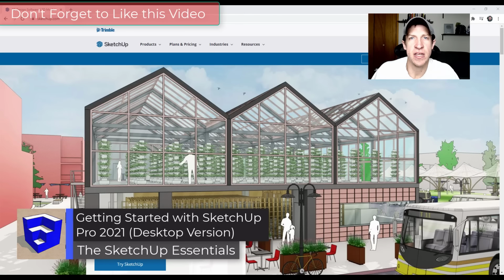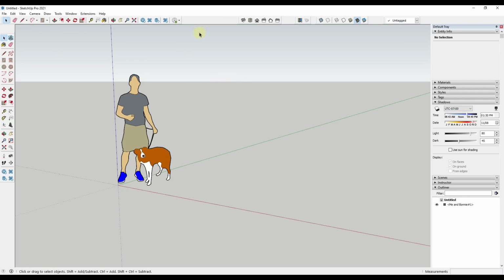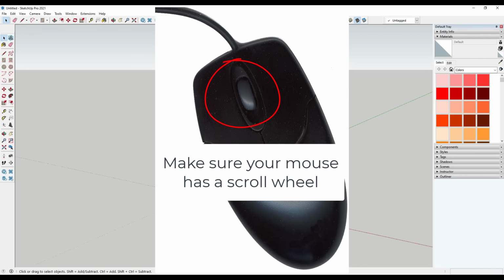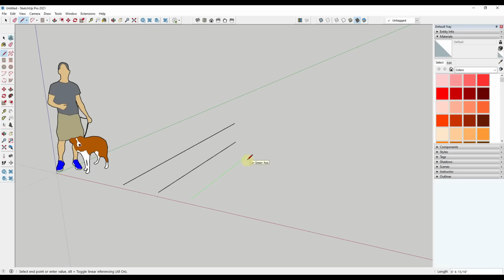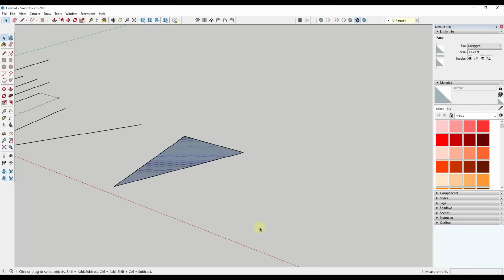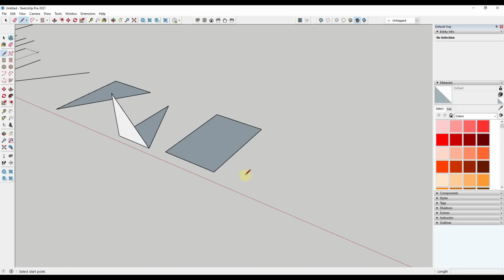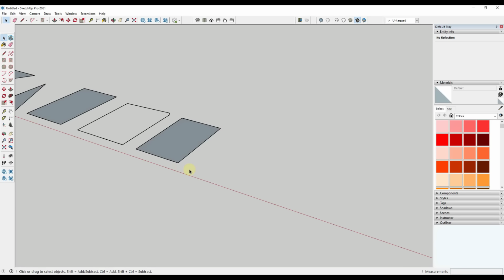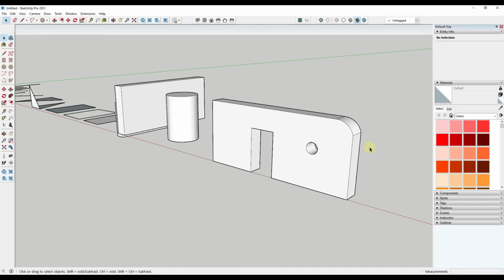Getting Started with SketchUp in 2021 - Part 1 - BEGINNERS START HERE! (Desktop Version Tutorial)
In this SketchUp beginner tutorial, we're going to learn how to use SketchUp Pro. This tutorial series is designed to help you get started using the desktop version of SketchUp.

Timestamps
0:00 - Introduction
0:28 - Where to get SketchUp Free (online version) tutorials
0:36 - Help choosing between SketchUp Free and Pro
0:49 - The SketchUp Pro 2021 Welcome Window
1:50 - SketchUp Workspace Introduction - The File Bar
2:14 - SketchUp Workspace Introduction - The Toolbars Area
2:23 - Customizing Toolbars and Locations
2:45 - Enabling the Large Toolset
3:15 - Moving and Docking Toolbars
3:40 - SketchUp Workspace Introduction - Trays and Windows
4:43 - Moving and Docking Trays
5:00 - SketchUp Workspace Introduction - The Status Bar
5:36 - SketchUp Workspace Introduction - The 3D Workspace
5:50 - Navigating in SketchUp (Orbit, Zoom, Etc)
6:55 - Orbiting with a 3 Button Mouse
8:15 - Drawing Lines in SketchUp
8:45 - Using Keyboard Shortcuts
9:23 - Free Keyboard Shortcuts Guide
10:06 - Tool Onscreen Instructions
11:00 - Drawing Lines with Lengths
12:15 - Drawing Faces in SketchUp
13:22 - Coplanar Edges and How Faces Work
14:06 - How to get faces back if they get deleted (healing faces)
14:50 - How to erase edges and faces in SketchUp
15:41 - Selecting Objects and viewing entity info
16:12 - Introduction to Inferencing
17:05 - Locking tool inferences
18:33 - Point Inferences (Midpoints, Endpoints, etc)
19:13 - Modeling in 3D with edges, faces, and the push pull tool
20:29 - Extruding to 3D with the Push Pull tool
21:41 - Cutting Openings and Removing Material with the Push Pull tool
23:14 - Free Shortcuts Guide Location
23:39 - The SketchUp Essentials Course